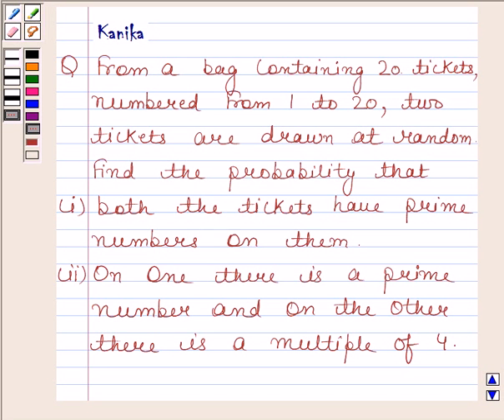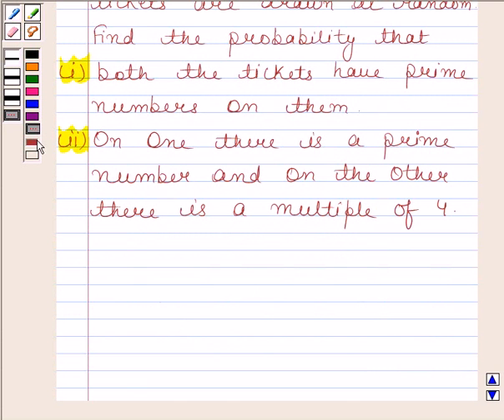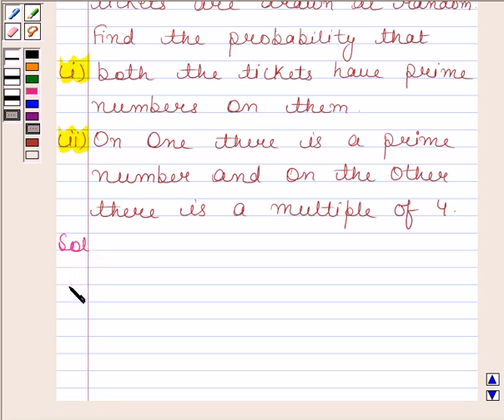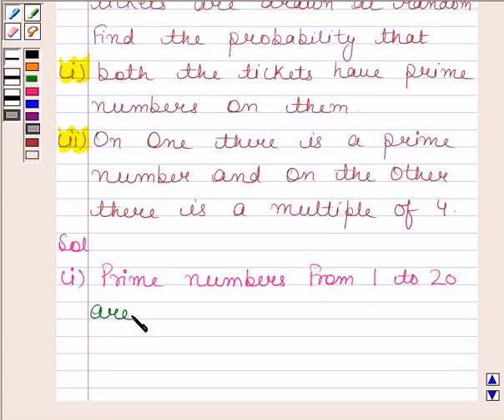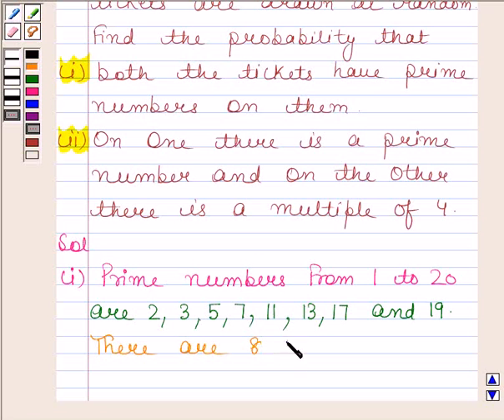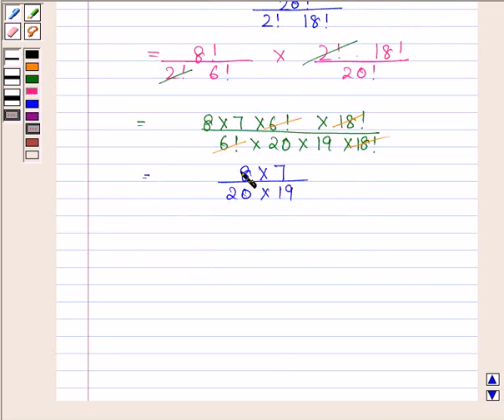Maths XII CBSE OD A 2004 1 3